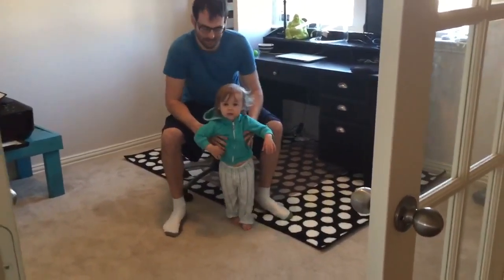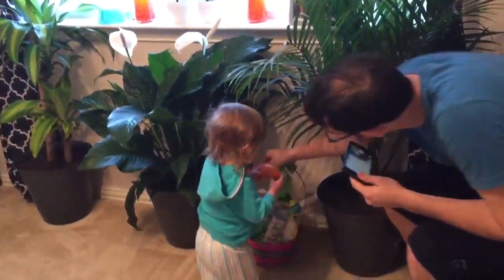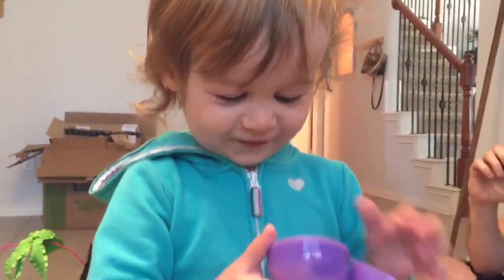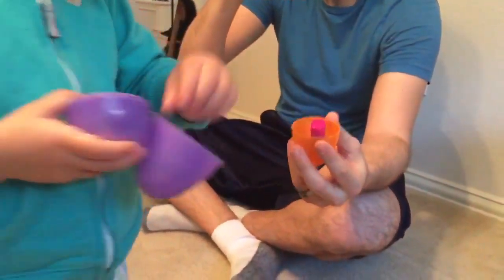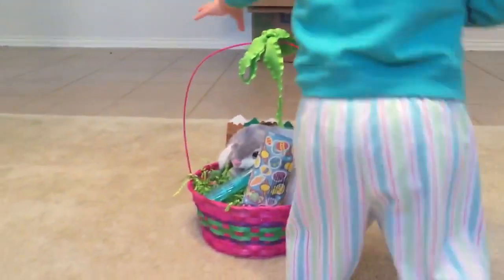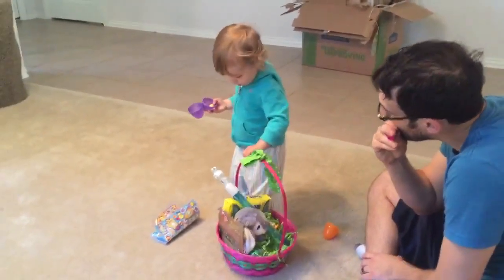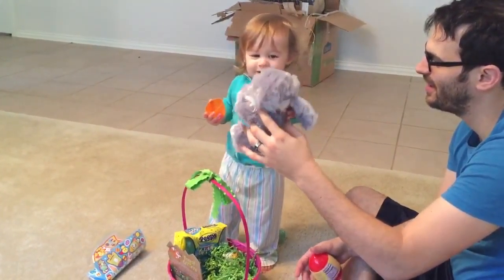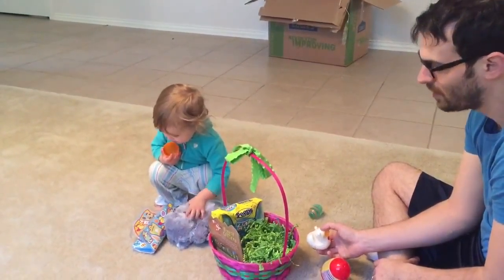Zoe's Easter basket